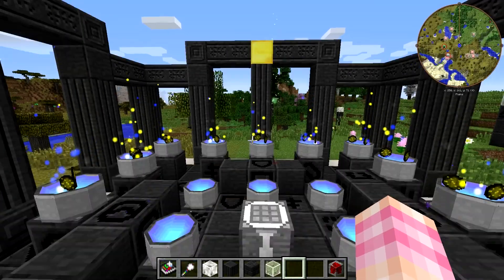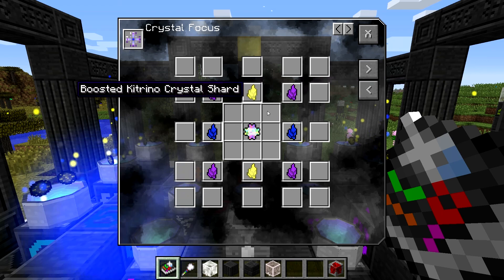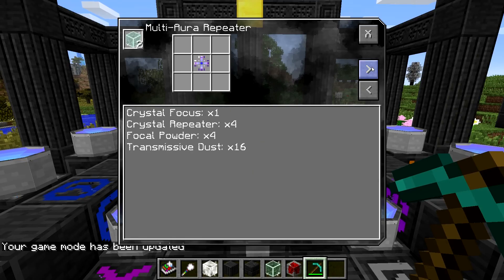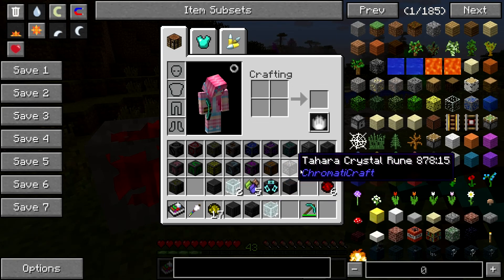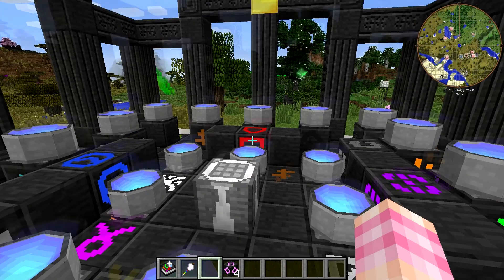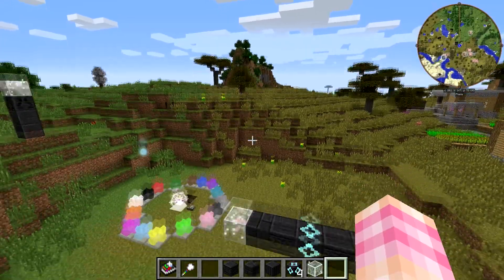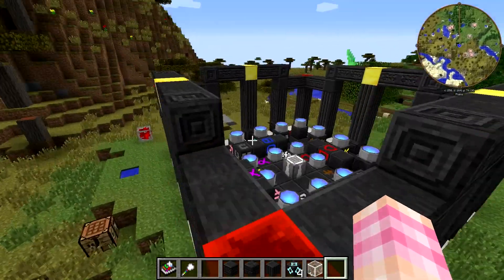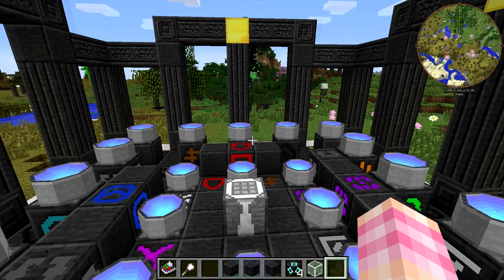ChromatiCraft Tutorial v18 - Multi-Aura Repeaters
By your powers combined I am 90's reference!

In the twenty-third episode of our new ChromatiCraft tutorial series I demonstrate how to craft and use the Multi-Aura Repeaters. These guys work the same as the standard Crystal Repeaters but are able to transfer all of the colors rather than just one. This is highly useful in situations where you need to pass lumen energy through walls for example.